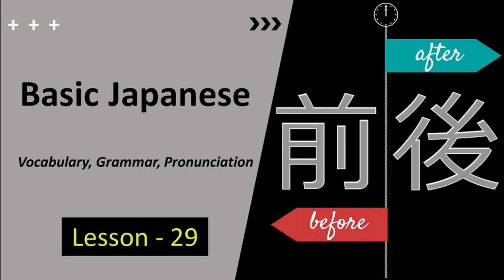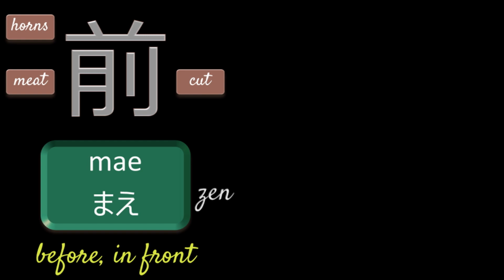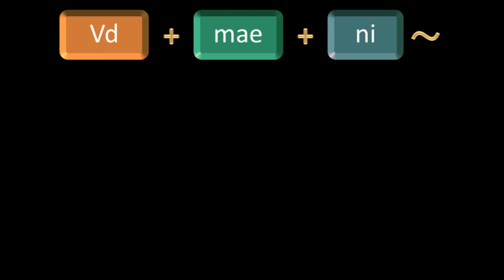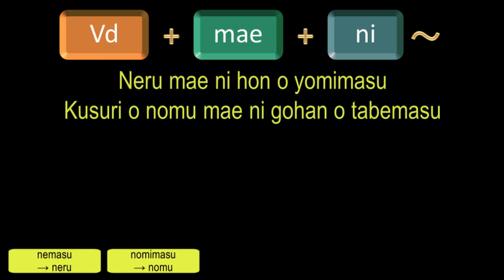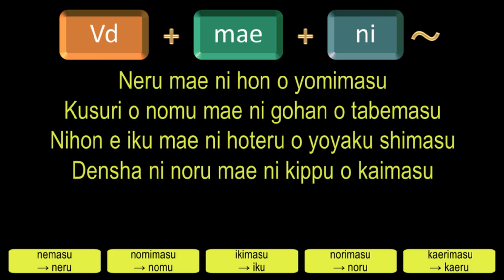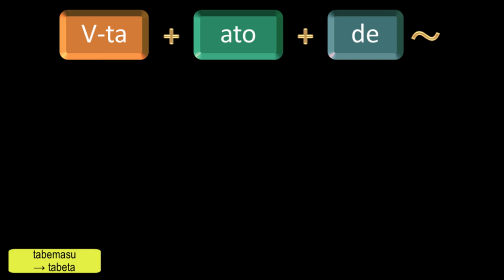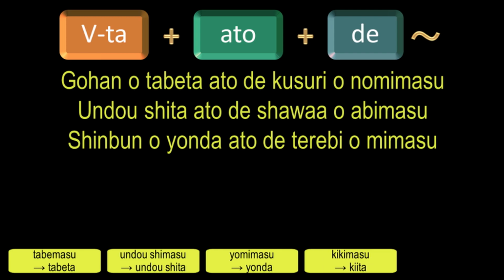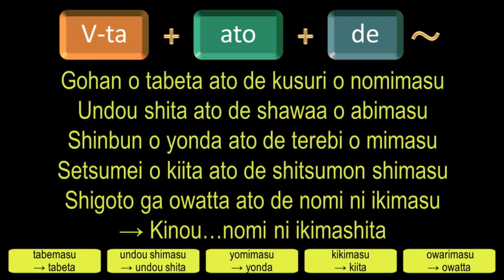Basic Japanese (Before/After) | Vd mae ni | V-ta ato de | Lesson 29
In this video, you will learn the Japanese word for Before & After. You will also learn 2 sentence patterns that use these words to correctly express the sequence of actions. And, by the end of this lesson you will be able to use all of them and frame sentences on your own. So please watch it till the end.

Time Stamp:
00:00 Intro
00:25 Mae - Kanji
01:17 Ato - Kanji
02:16 Vd mae ni
04:43 V-ta ato de